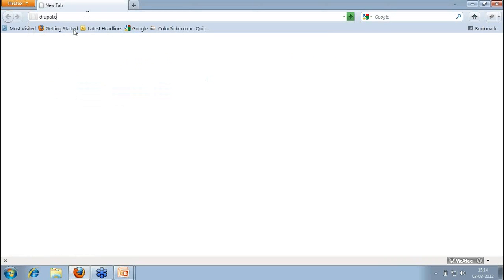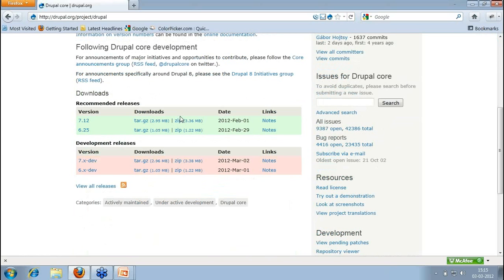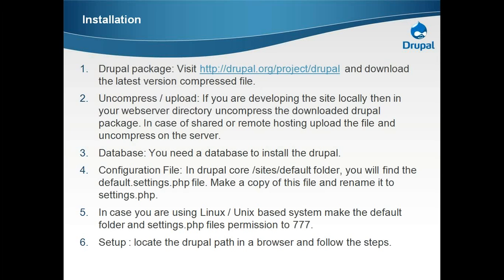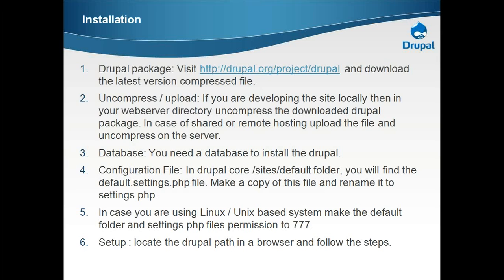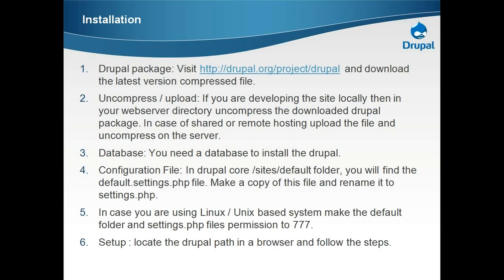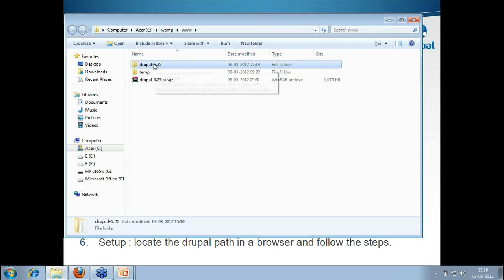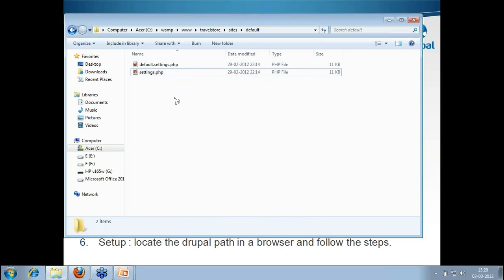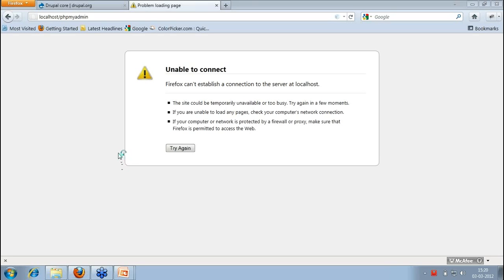How to Download Drupal?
So I will just quickly show you how to download that how to search for it, as I said you can easily get everything on Drupal websites so just go to drupal.org when you load this Drupal you have download section. Based on the section is very important because this is the place from where you are going to get everything for your website for developing your website.